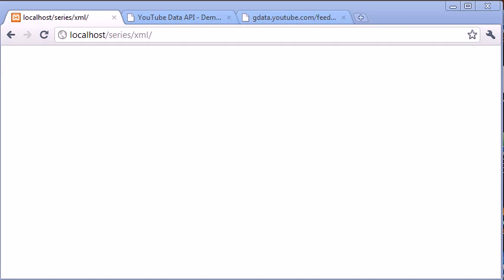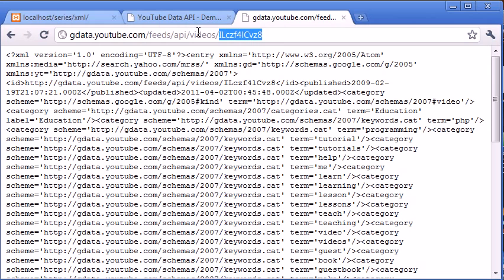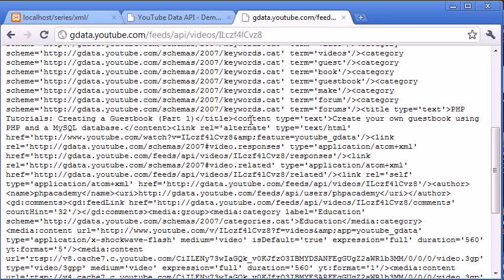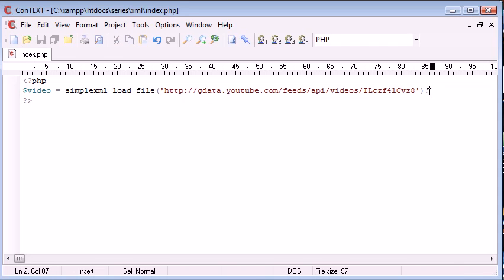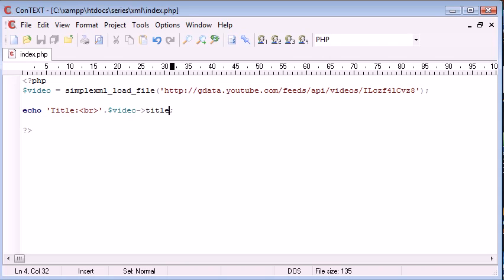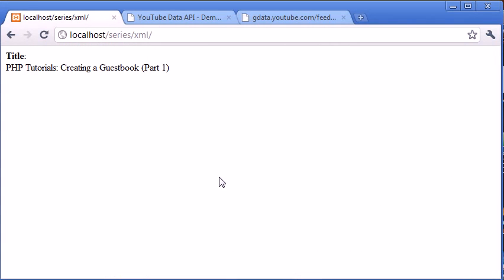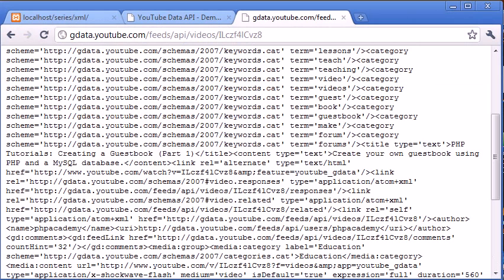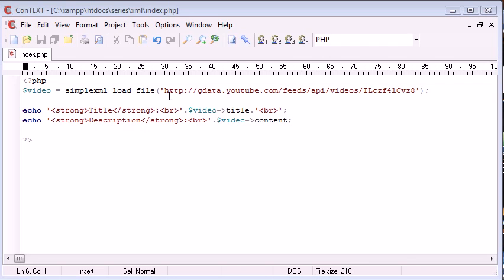107 A YouTube XML Example PHP Tutorials